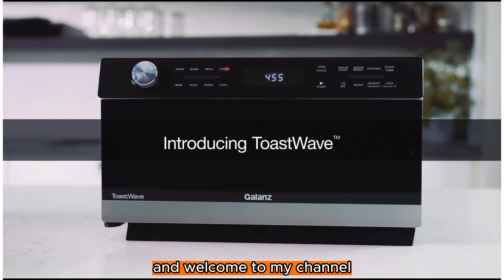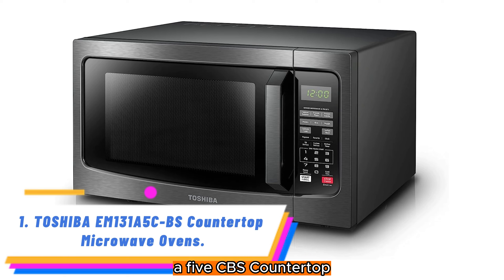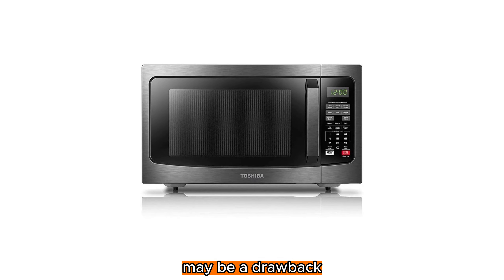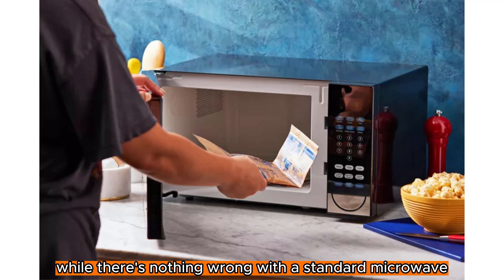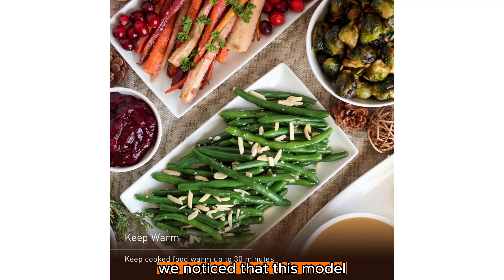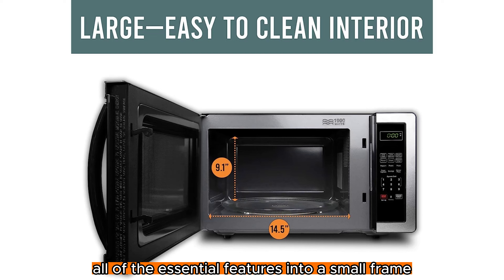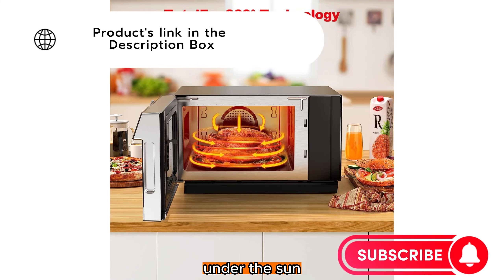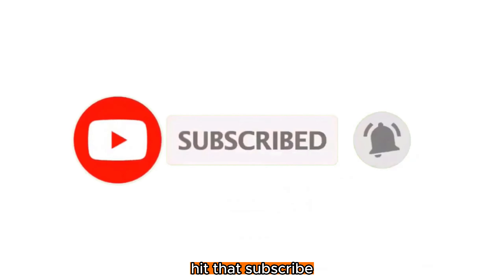Best Microwave Oven On Amazon 2023 | Top 5 Wine Aerators Review | Best Buy Amazon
✔️Best Microwave Oven
📌Product Link📌
✅ 1. TOSHIBA EM131A5C-BS Countertop Microwave Ovens
✅ 2. SMETA Small Microwave Oven Microwaves
✅ 3. Panasonic Oven with Cyclonic Wave 1250W
✅ 4. Farberware Countertop Microwave 1000 Watts
✅ 5. Galanz GTWHG12S1SA10 4-in-1 ToastWave